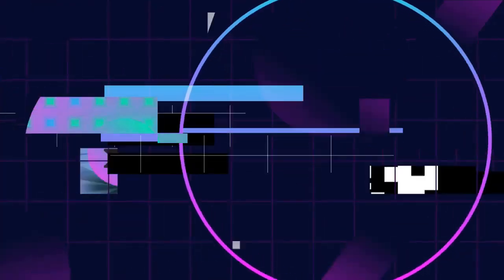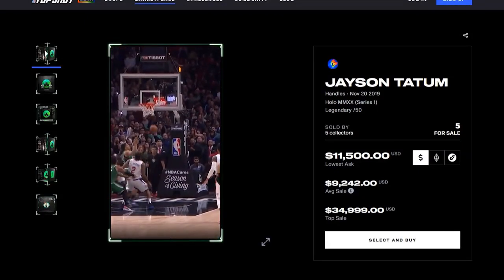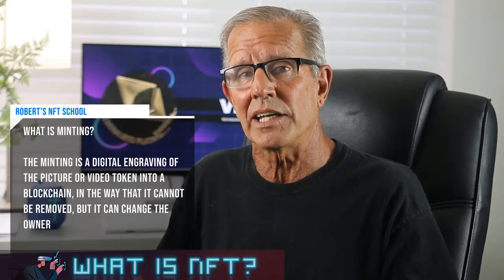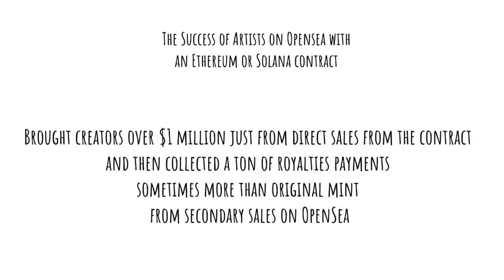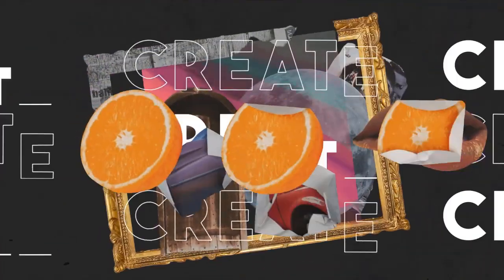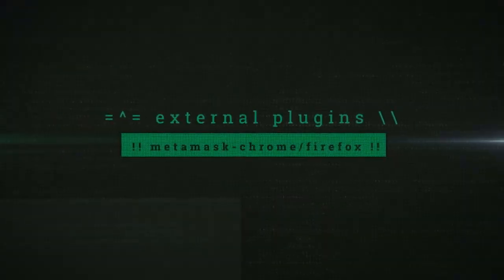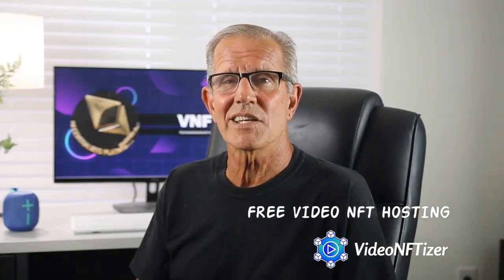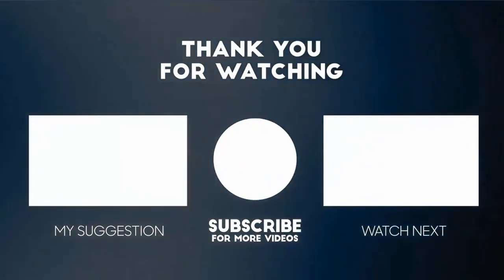VideoNFTizer Review | How To Make Money With Video NFTs